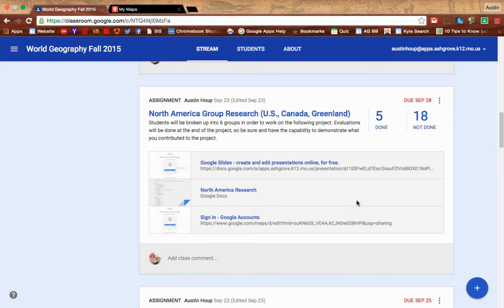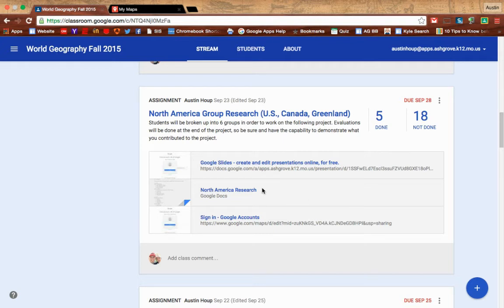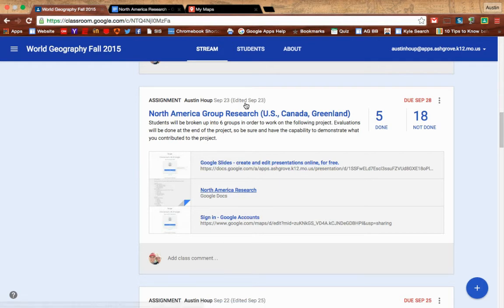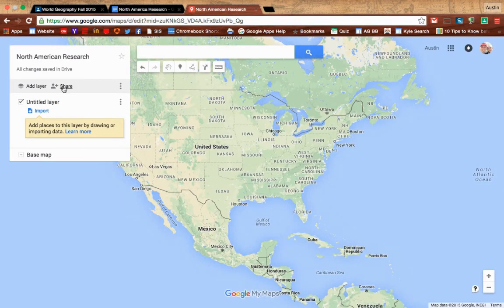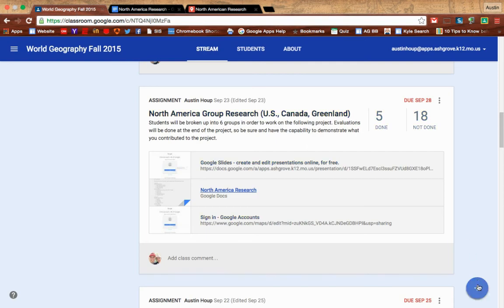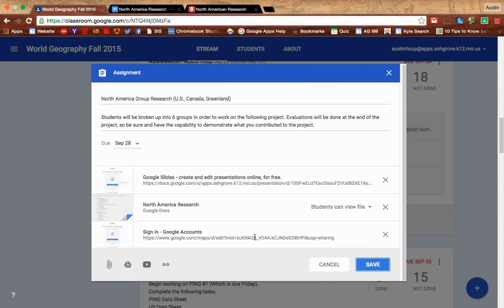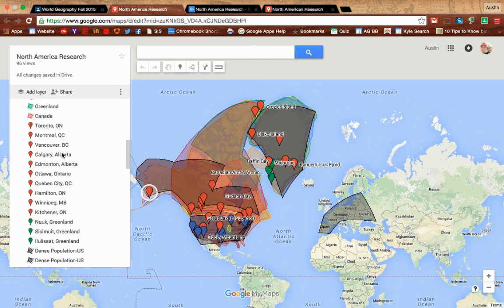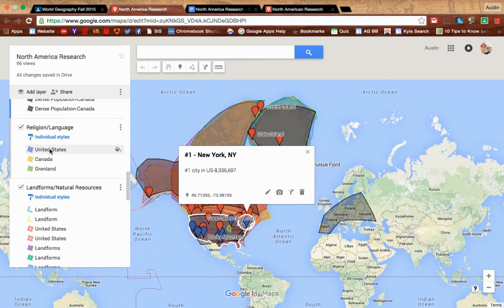MyMaps Lesson with Austin Houp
Learn how to get your MyMaps lesson off the ground with Austin Houp, teacher and coach with Ash Grove School District in Missouri!